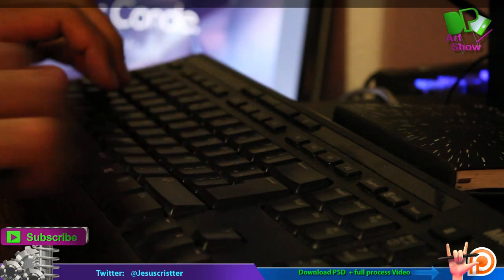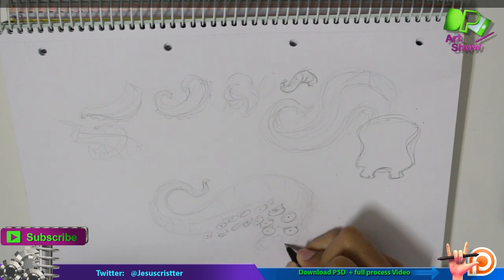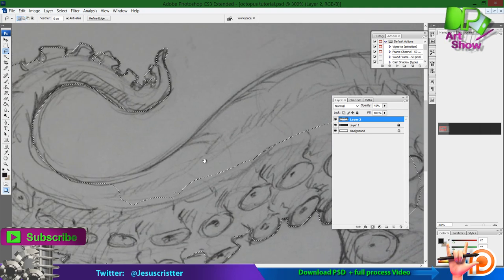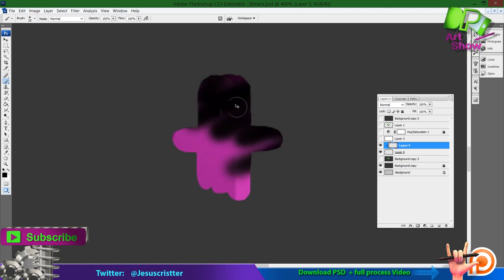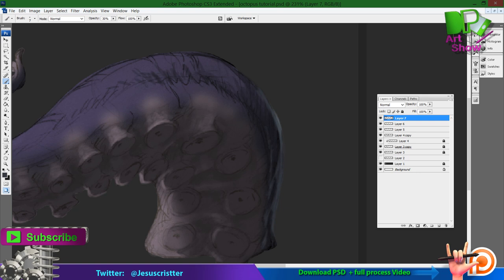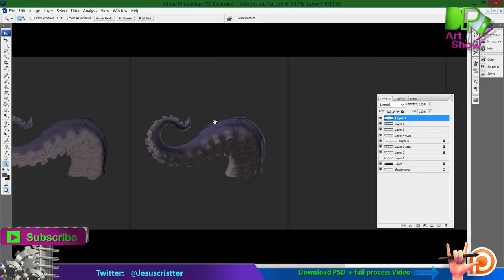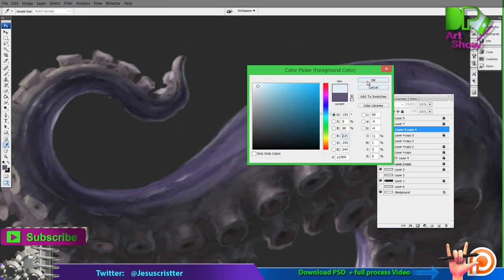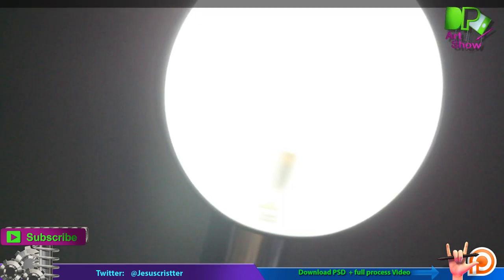How to Paint Octopus Tentacles?